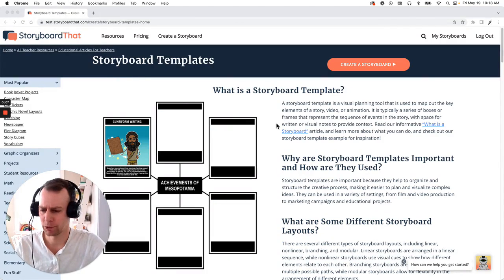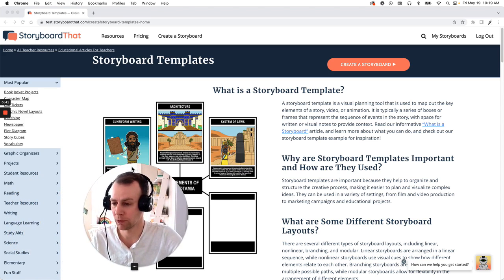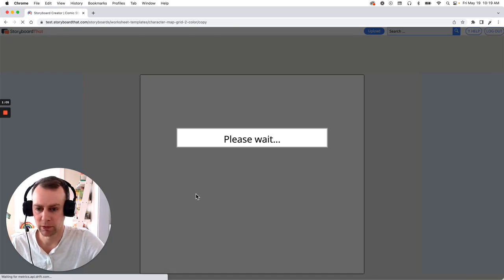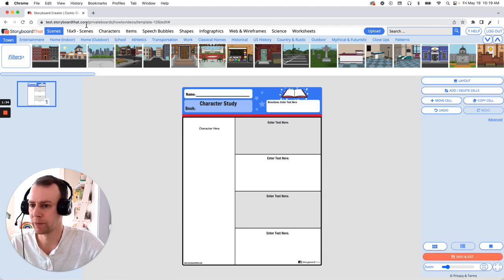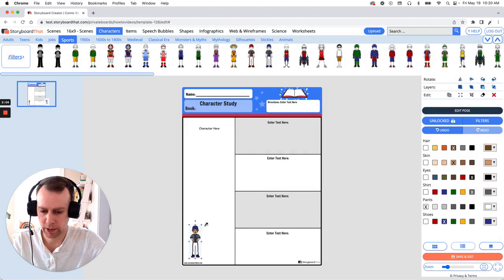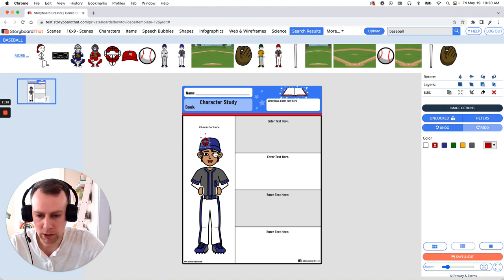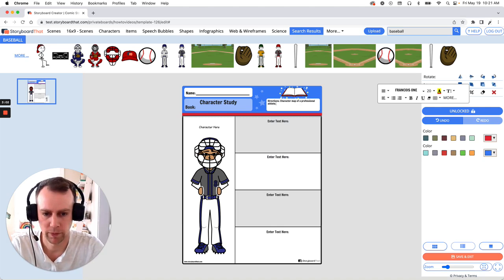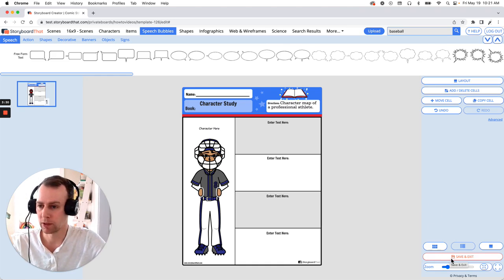How to make a Storyboard Template in the Storyboard Creator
Eric will teach you how to make a Storyboard Template in the Storyboard Creator.